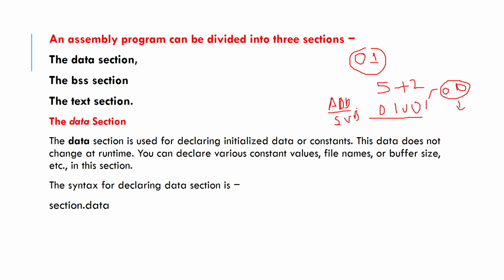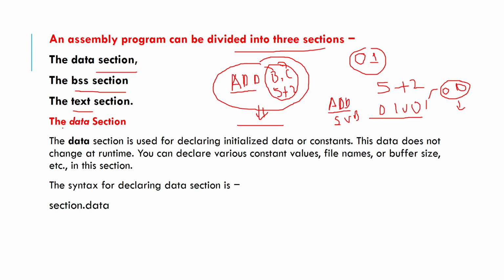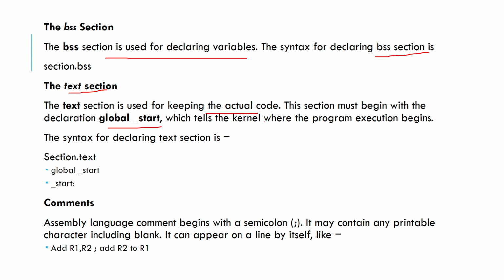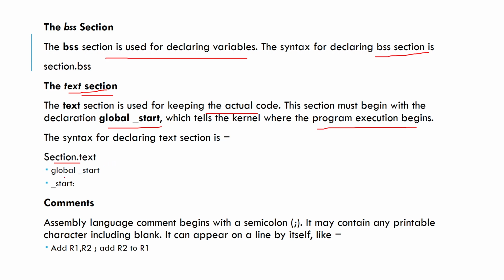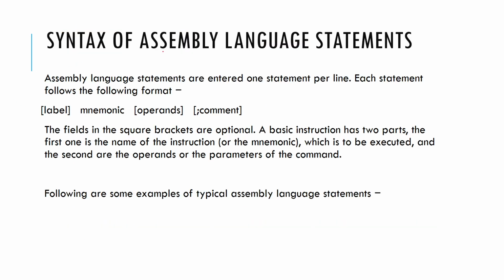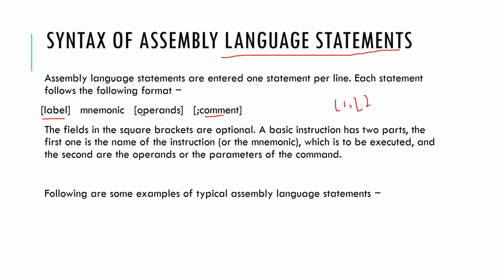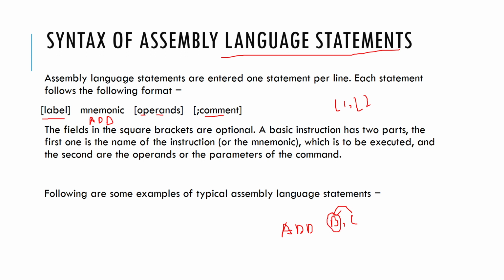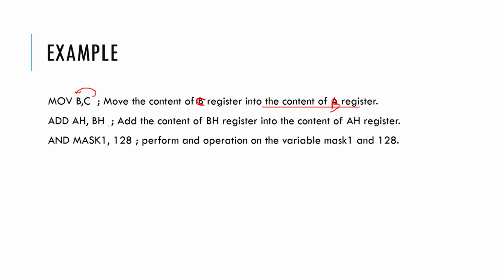Assembly language Basic Syntax 4.2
Assembly Language Basic Syntax Assembly Language # Syntax of Assembly Language